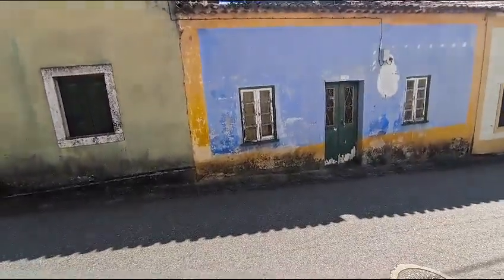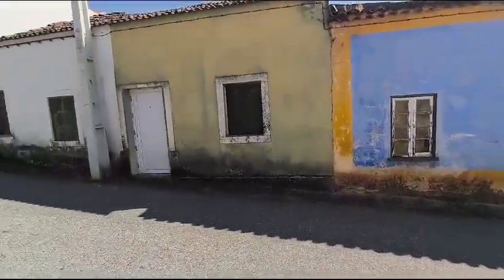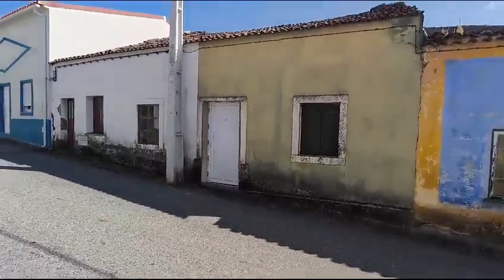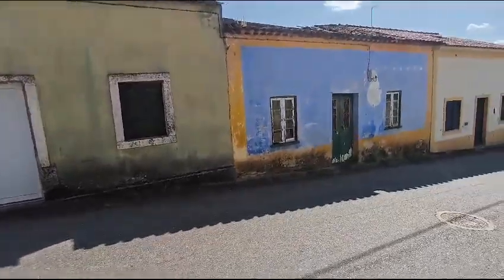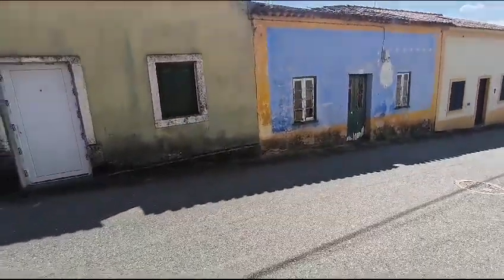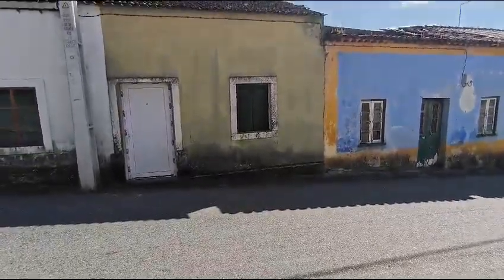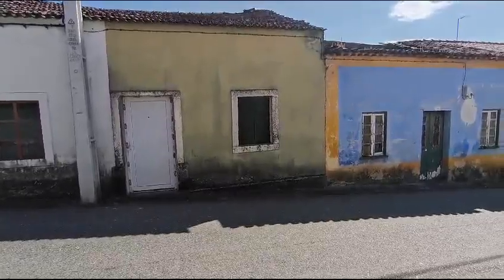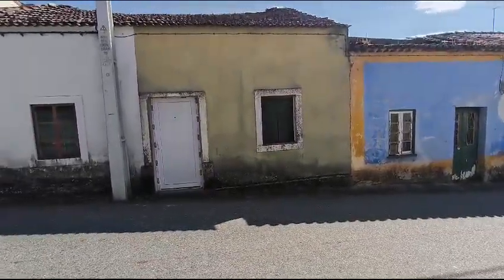2 casas urbano un rustico com jardin Benquerencias Castelo Branco 60k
Situado en una ubicación privilegiada a sólo 13 minutos en coche de la ciudad de Castelo Branco, es un pueblo de las afueras de Benquerencas. Situadas en una calle hay dos casas contiguas entre sí. Las casas de los alrededores de la calle han sido renovadas, por lo que te muestra lo que se puede hacer cuando vengas a renovarlas.
Una de las casas urbanas se encuentra en ruinas con el techo derrumbado, pero se puede ver la distribución principal del inmueble. Aquel en el que se desplomó el tejado es un inmueble de dos plantas. con un m2 de 64m2 y la propiedad que colinda es de un nivel con distribución de 56m2. La cocina y el salón son muy espaciosos y las estancias de la casa igualmente. También hay 3 baños en las 2 propiedades. Desde la parte trasera de la propiedad hay un jardín y una vivienda rústica adicional, ideal para oficina, gimnasio o incluso simplemente para almacenamiento, las oportunidades son infinitas. Hay mucho campo alrededor del pueblo.
También hay buen acceso a la autopista N3 o a la autopista A23.

Situado a 10,3 km de Castelo Branco
Situado a 217 km de Lisboa
Situado a 185km Figuiera de Foz (Playa)
Situado a 81 km de la Sierra Estrela

Las visitas a las propiedades son muy recomendables.